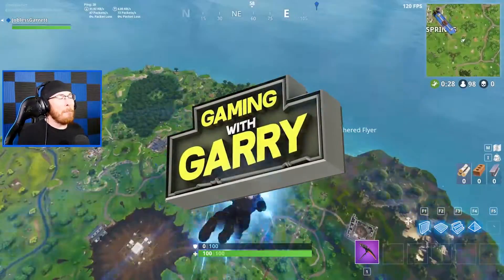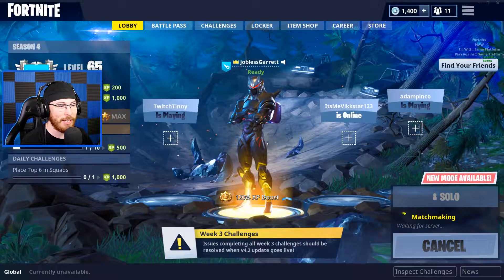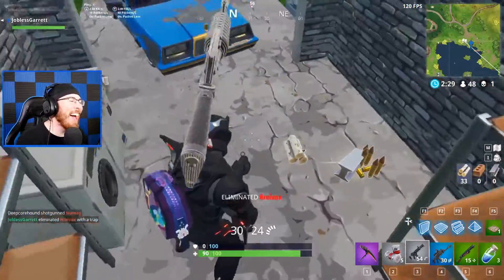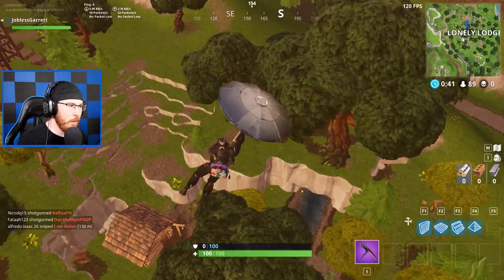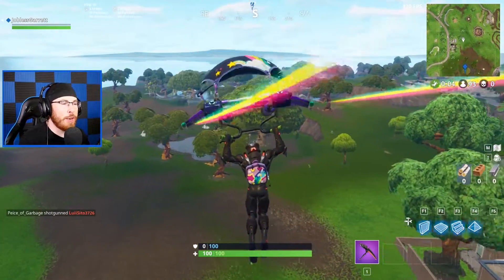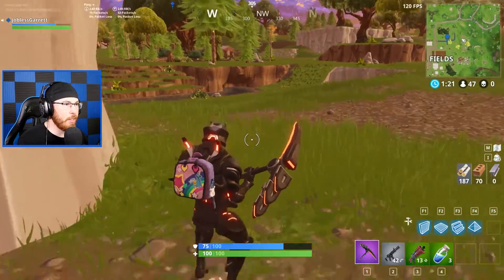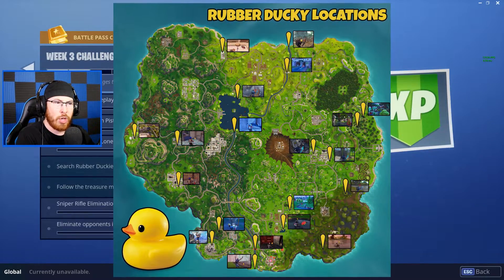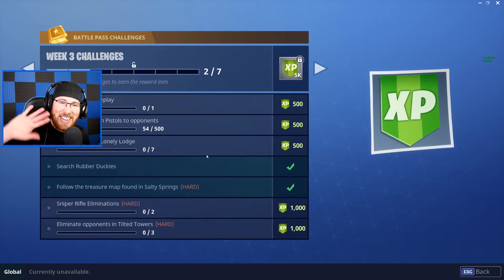"Search Rubber Duckies" ALL LOCATIONS in Fortnite Battle Royale! Season 4 Week 3 Challenges!